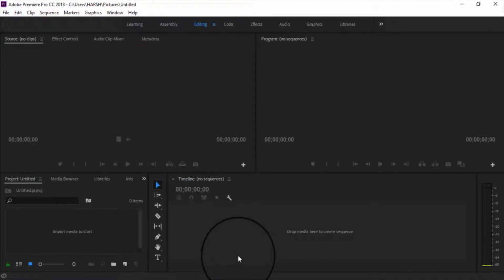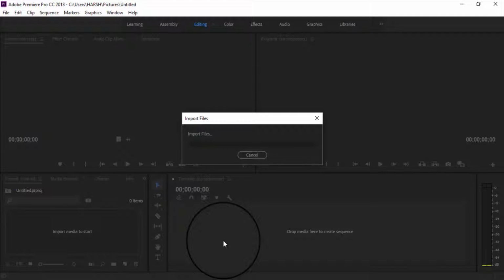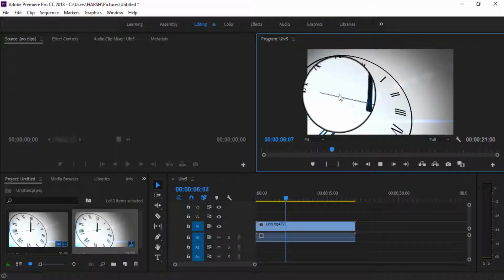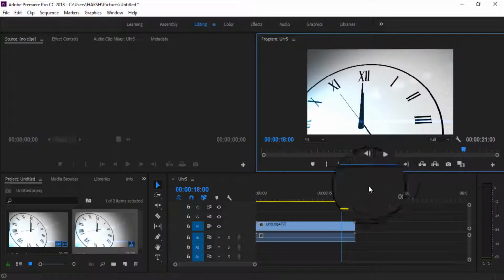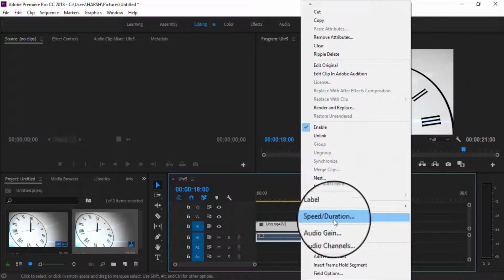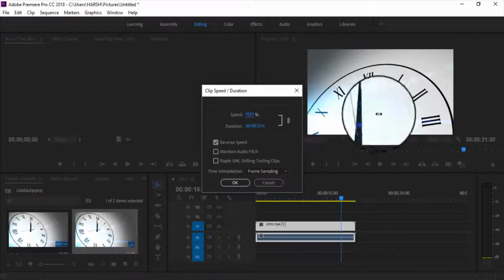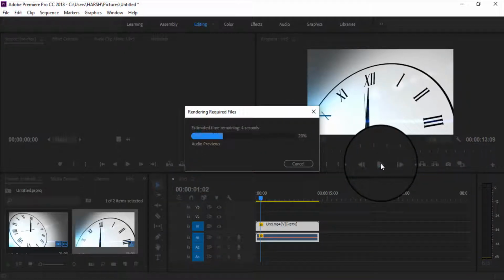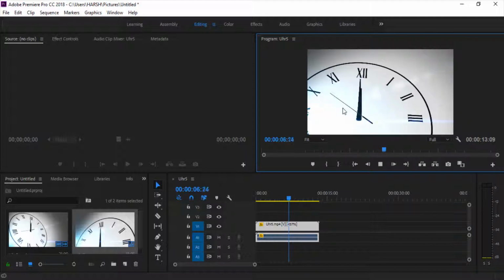Reverse video in premiere pro